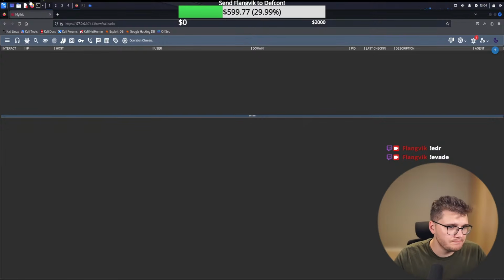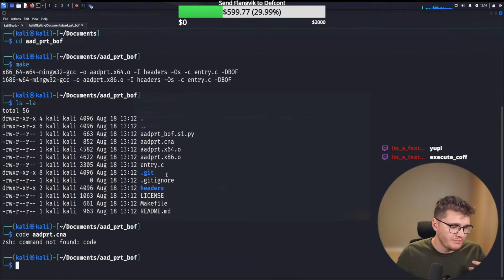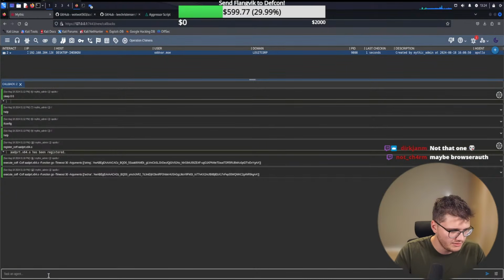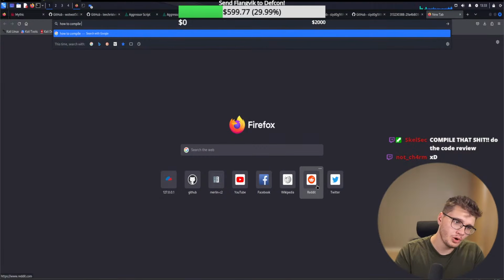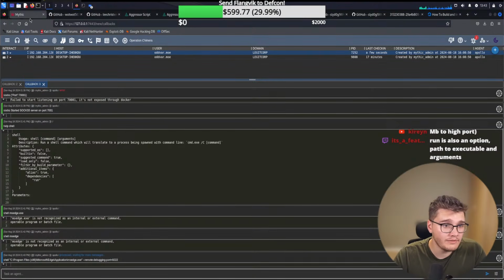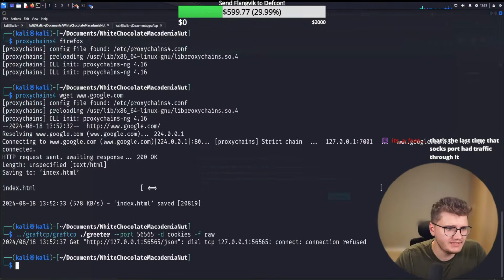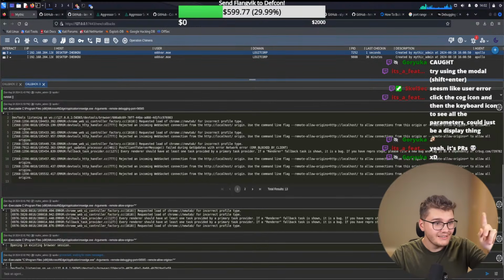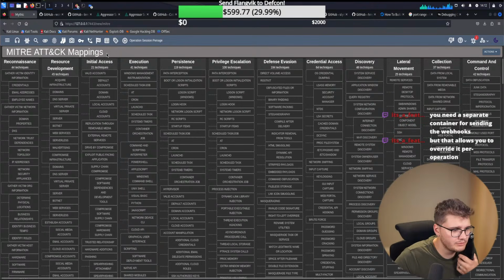Post-Compromise Session Hijacking with Mythic C2 and RoadTools!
Join in for an in-depth exploration of post-compromise session hijacking techniques using Mythic C2 and RoadTools! In this session, we dive into the intricacies of extracting Microsoft session cookies from a compromised Windows machine

0:00 - Start of stream
0:34 - Introduction to session hijacking scenarios
1:52 - Sponsor segment
3:39 - Getting started and primary refresh tokens (PRTs)
7:51 - Discussing device authentication methods
10:12 - Generating PRT cookie with Road tools
14:22 - Importance of changing client ID and resource
19:54 - Importance of correct argument usage
22:07 - Using Road TX for interactive access
24:42 - Troubleshooting login issues
28:11 - Authenticating as the user again
30:50 - Using white chocolate for cookie extraction
35:06 - Discussing issues with Go programming
39:01 - Using proxy chains for connections
44:42 - Connecting over proxy chains
46:20 - Issues with Go applications and proxy
54:06 - Debugging connection issues live
1:00:00 - Checking connection reset issues
1:02:06 - Debugging connection issues continues
1:04:34 - Extracting cookies for authentication
1:06:34 - Automating browser interactions with Python
1:09:44 - New file browser features explained
1:11:32 - Upcoming stream topics and ideas
1:15:52 - Thanking viewers and closing remarks